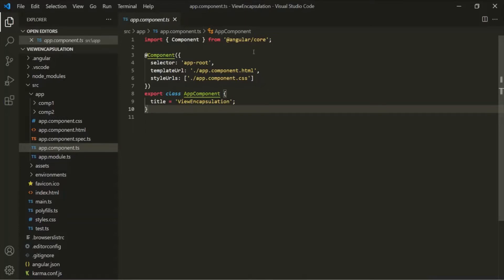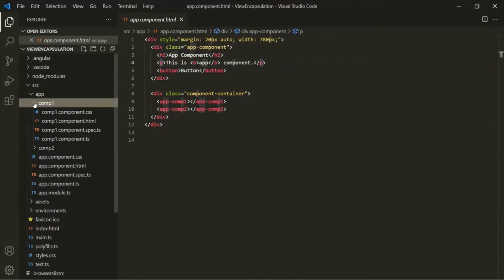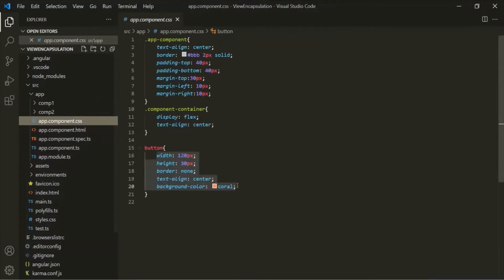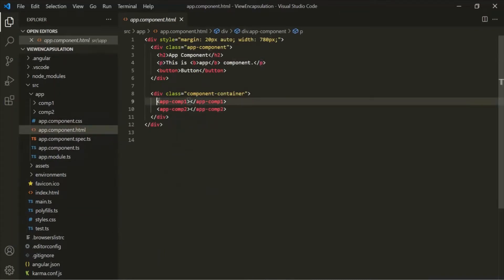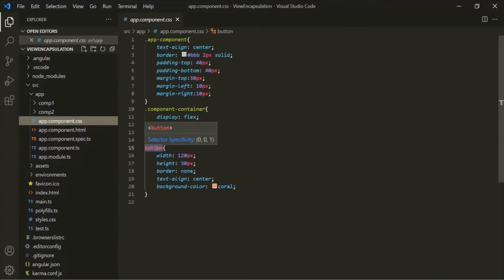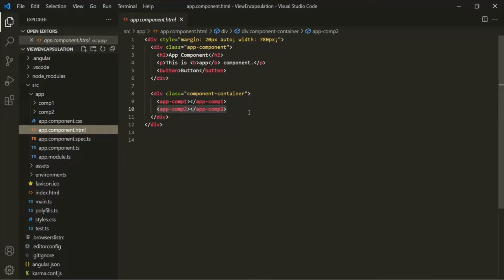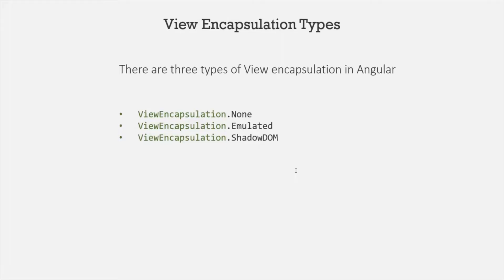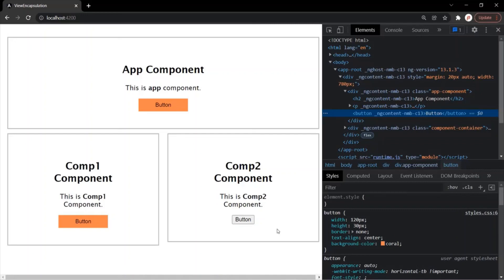What is View Encapsulation in Angular | Angular 12+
The View Encapsulation is a concept or behaviour in angular, where component CSS styles are encapsulated into the components view and do not effect the rest of the application .

It defines how the styles specified in the template affects the other parts of the application. The angular uses three types of View Encapsulation, while rendering the view:

1. ViewEncapsulation.Emulated
2. ViewEncapsulation.ShadowDOM
3. ViewEncapsulation.None

In this lecture you will learn what is View Encapsulation using an example and how it is implemented in angular. You will also learn what is shadow dom in Angular.